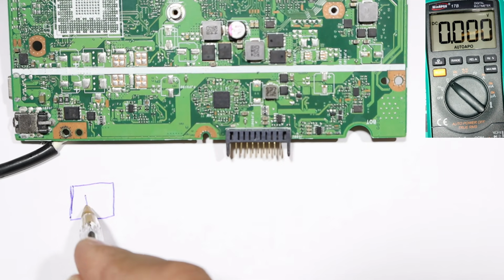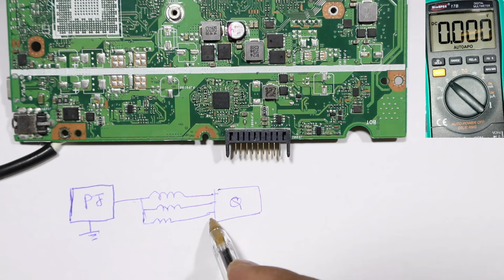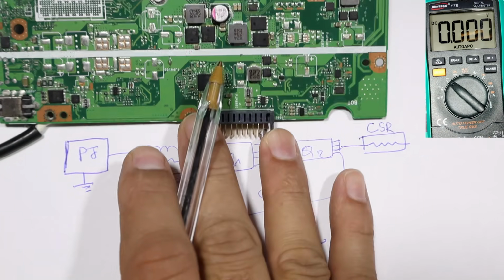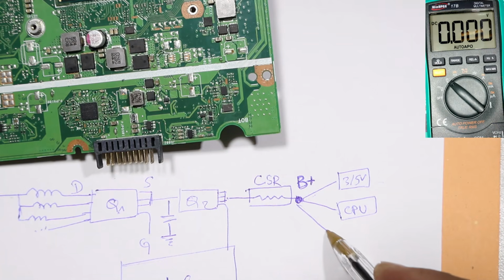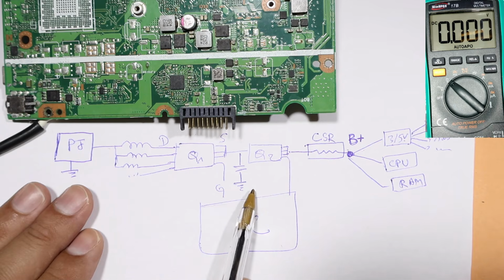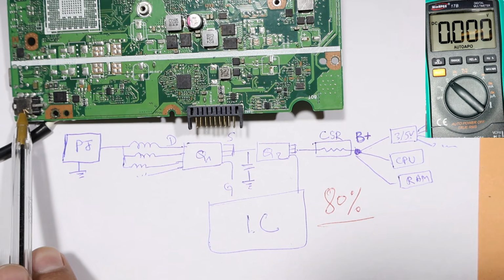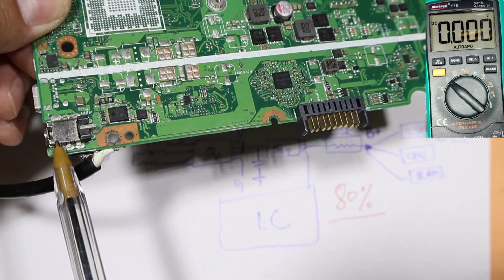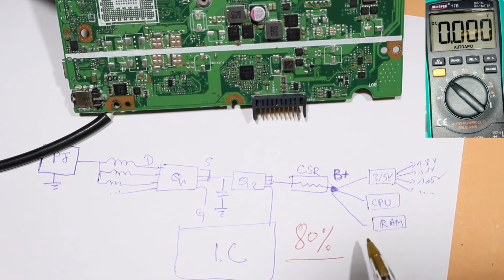Diagnose Dead Motherboards by Tracking Voltages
Want to learn how to diagnose dead or no-power laptop motherboards by tracking voltages like a professional repair technician? In this YouTube video, you’ll discover smart motherboard troubleshooting techniques used to identify common motherboard failures, missing voltage rails, and power sequence problems.